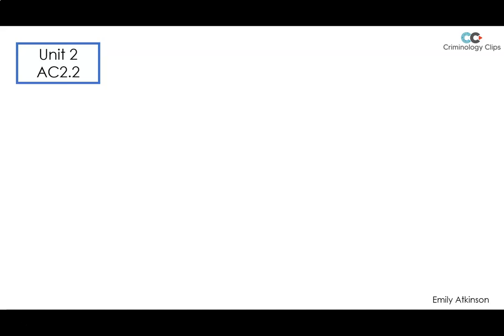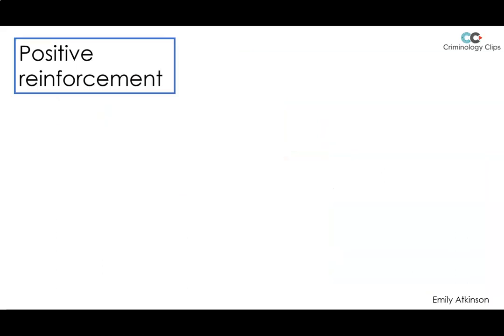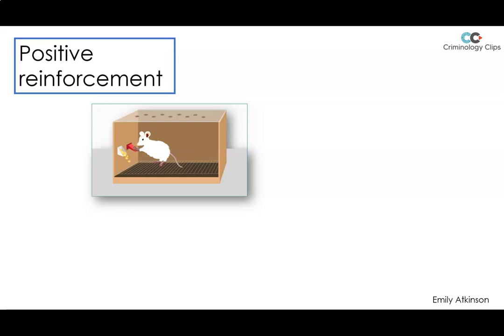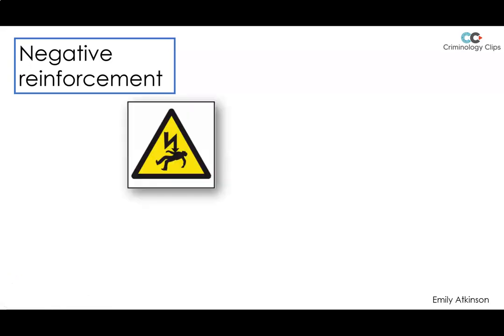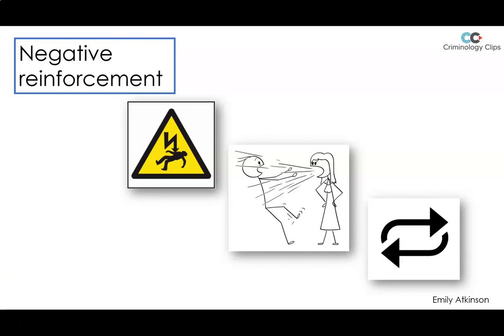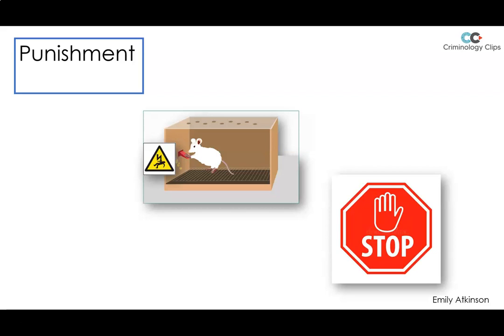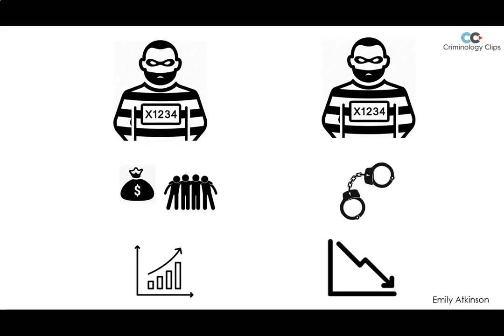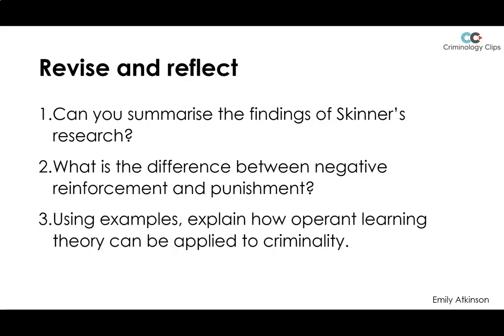AC2.2 Operant Learning Theory